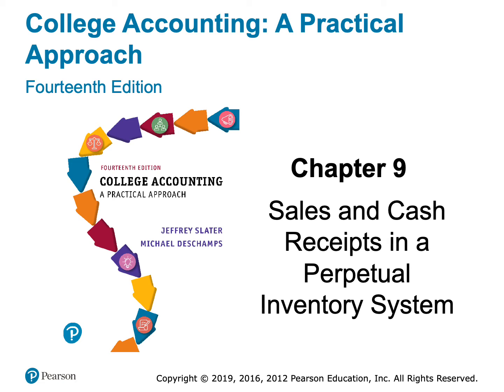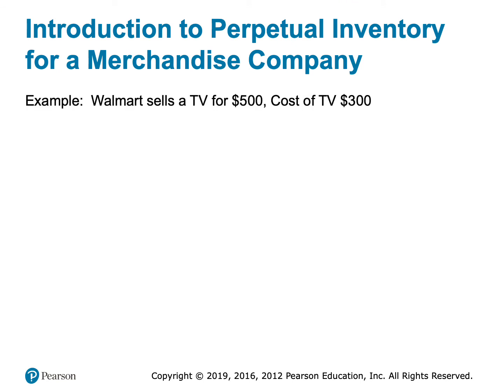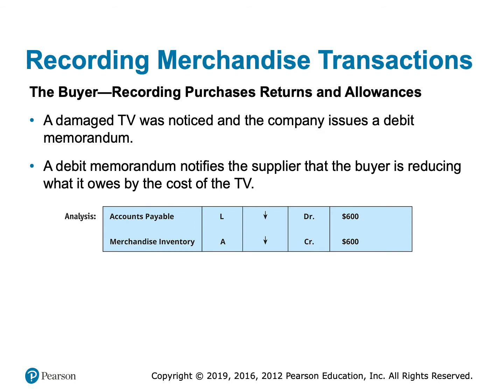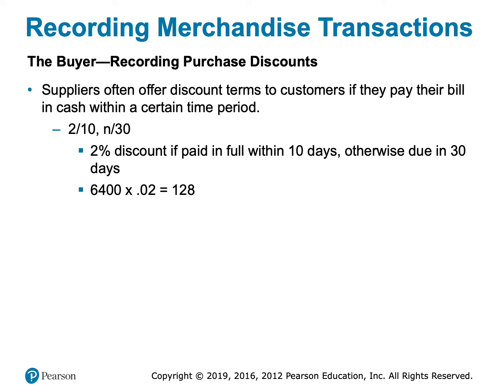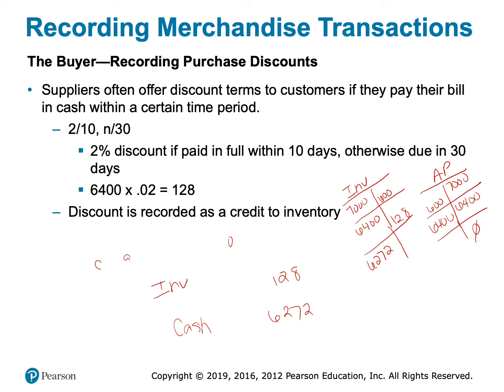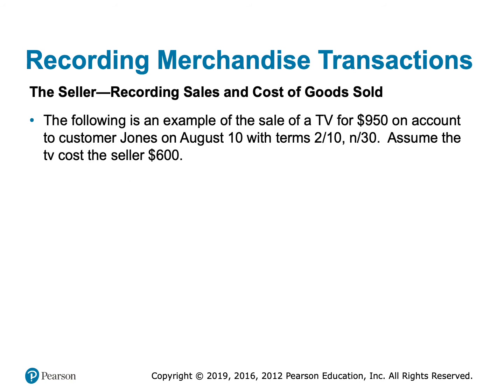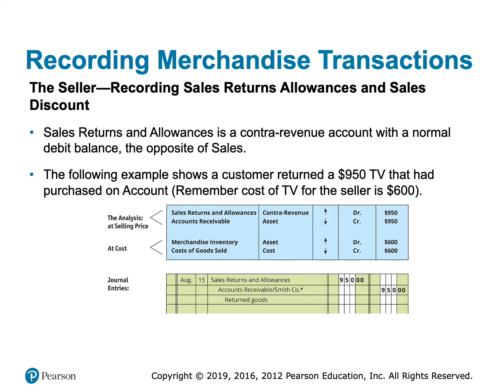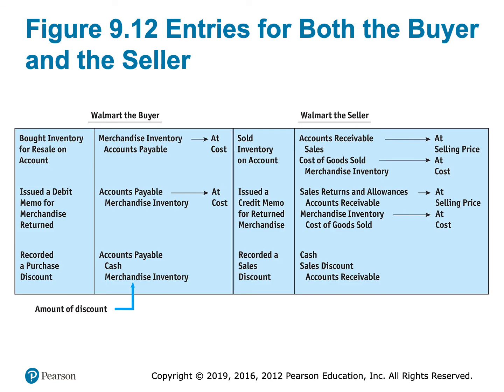ACNT 1303 Chp 9 LO1•Jaye Simpson